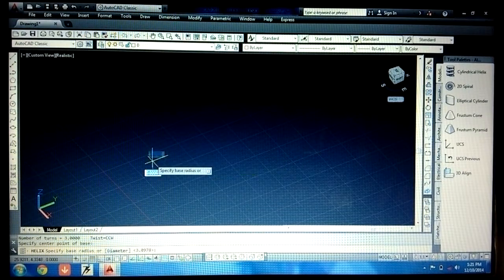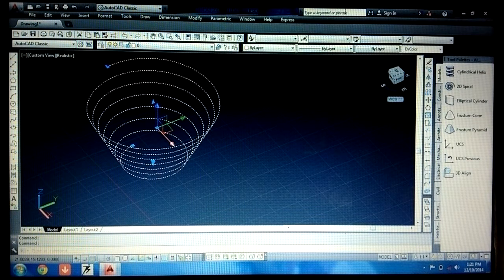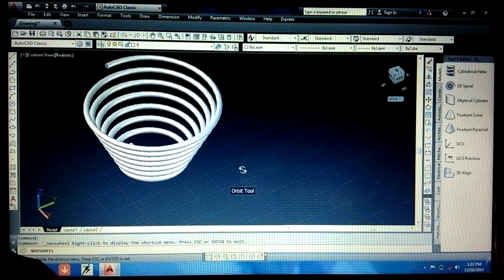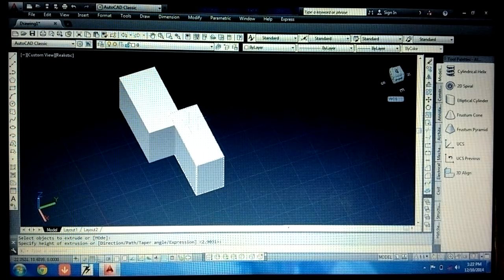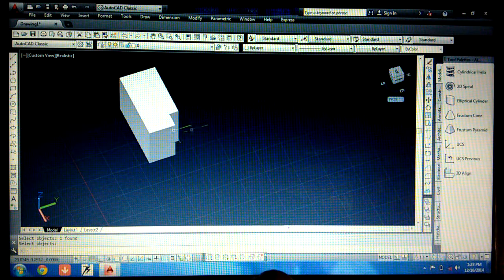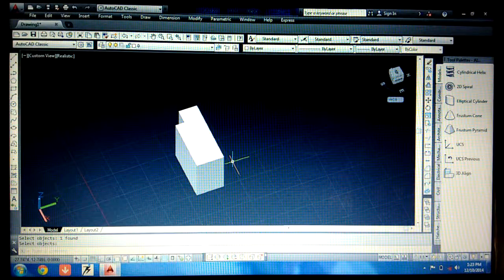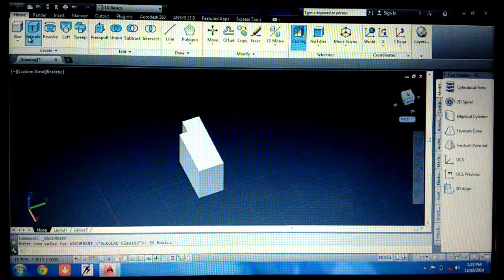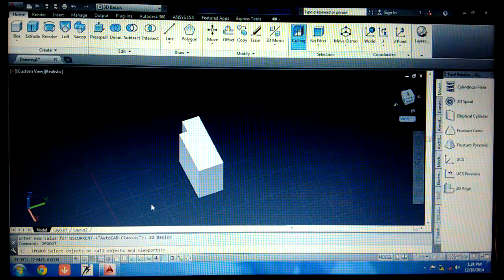AUTOCAD 2014 TUTORIAL 09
BASICS OF 3D DRAWING IN AUTOCAD